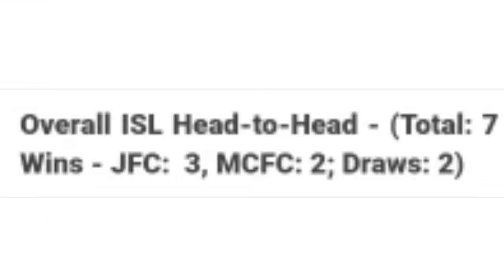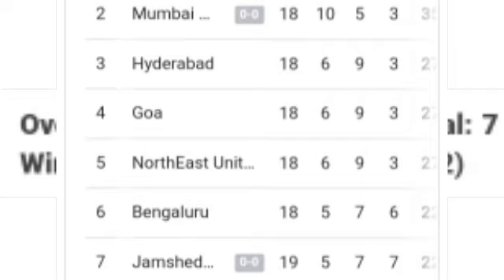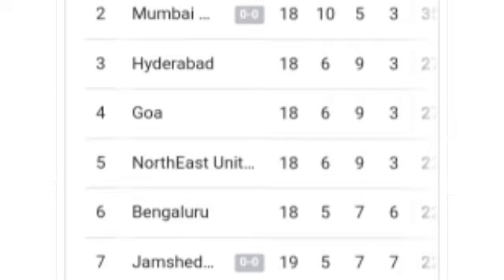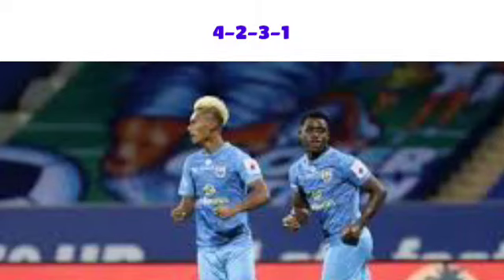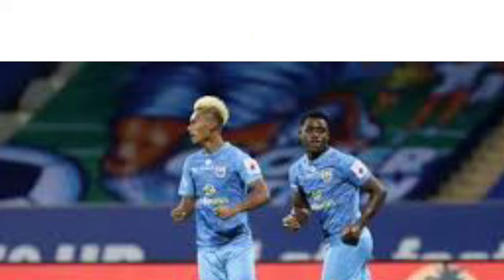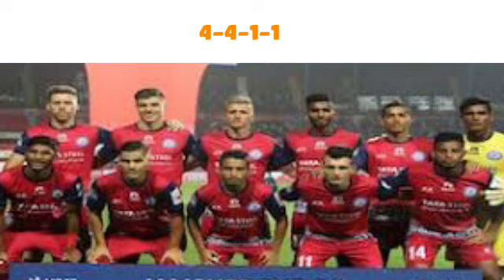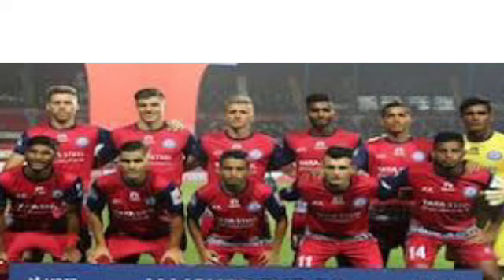Jamshedpur FC vs Mumbai City FC|ISL 2020-21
Jamshedpur FC vs Mumbai City FC|ISL 2020-21| is created for football fans all over the world...